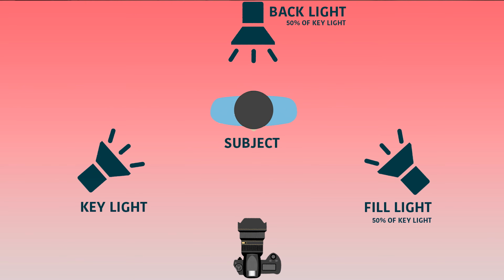Tutorial: How to set up your light | INDIE Filmmakers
For this light setup we used @lupolight_filmmaking lights.💡

We used 2 Superpanel Full Color 30, one as key light and the other panel as fill light. For the back light we used the Lupo Dayled 1000 Dual Color spot.

INDIE Filmmakers the nr. 1 film platform for creators.Find us on Instagram, Tiktok, X, Youtube and indiefilmakers.eu. With over 1 million followers on Instagram and a fast-growing community on X, TikTok, and Facebook, we inspire filmmakers from all corners of the world. for the latest filmmaker news, gear reviews, and tech updates